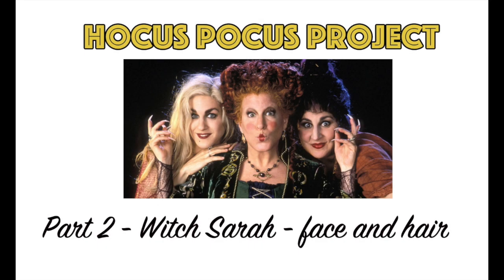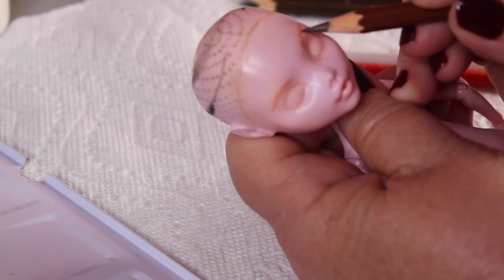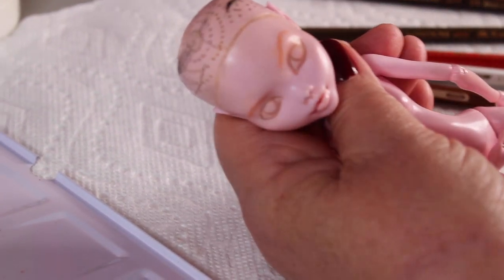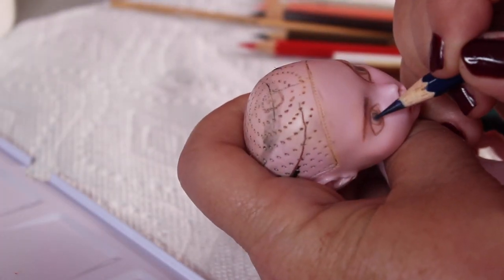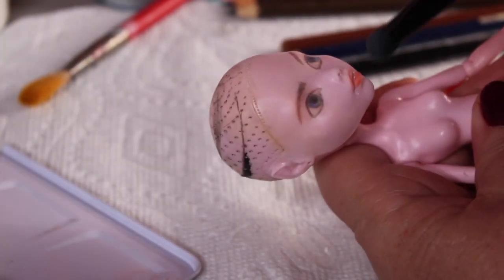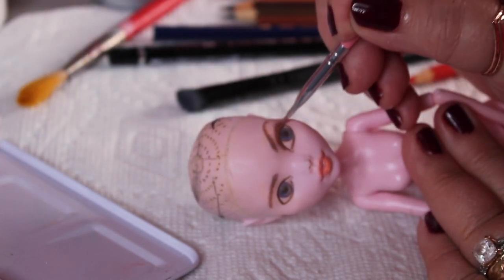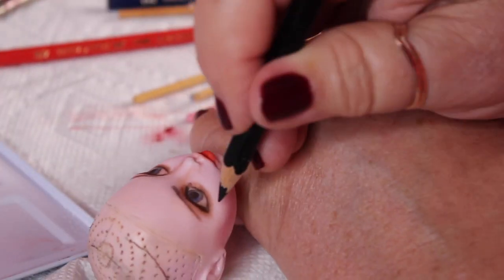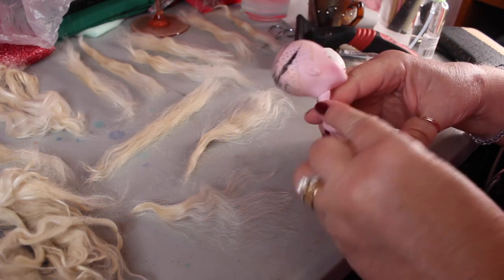Hocus Pocus Project - Part 2 - Witch Sarah - Face and Hair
Hey! If you enjoy this channel and want to support it continuing, for the price of a cup of coffee ($3) you can help. I'm trying to buy a new camera to make better videos for you guys! And trust me, I'm not getting much from YouTube!

In this video, we'll start working on the Witch Sarah from the Hocus Pocus movie. This video will focus on her face up and her hair. Enjoy!!